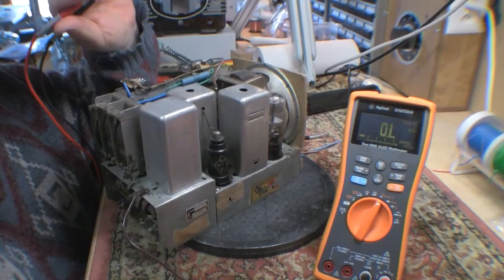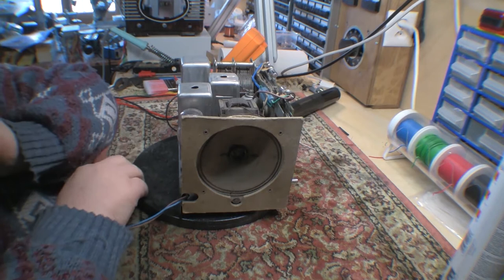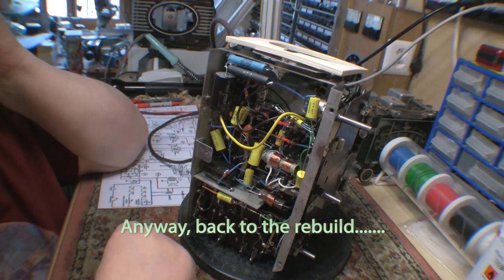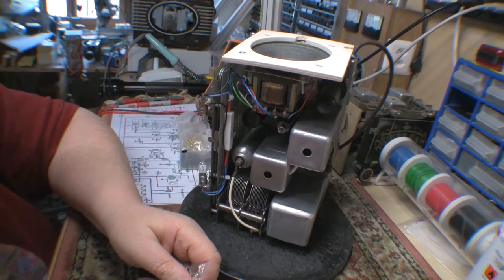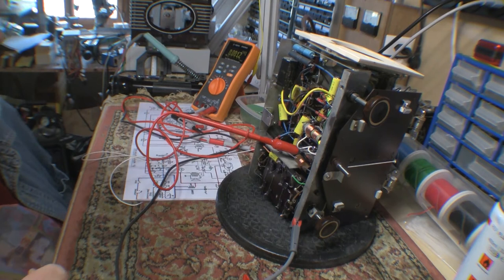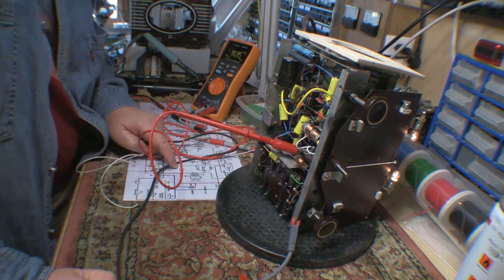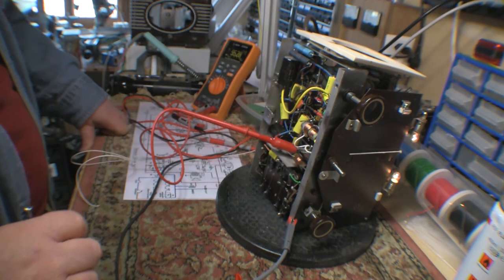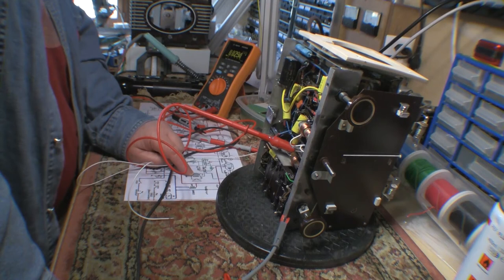Radialva Groom Rebuild - part 17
Getting close now! I've done a temporary workaround for the field coil and found a solution to the missing grip cap connector. Getting to the critical moment - first power up.